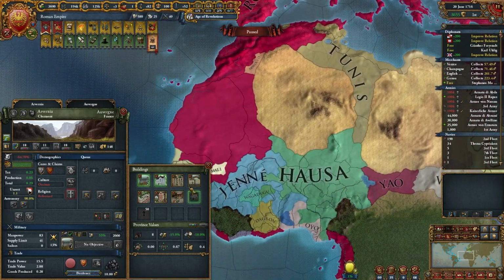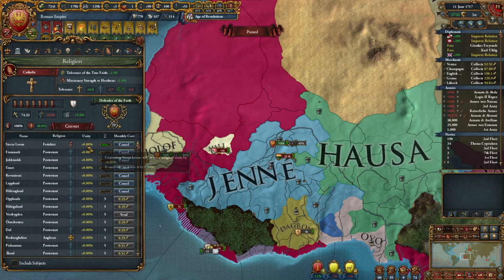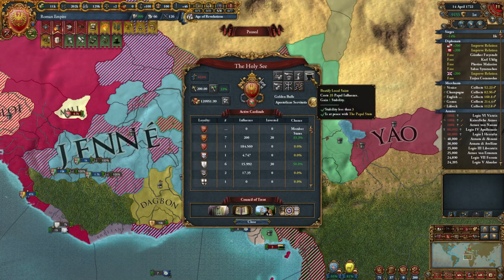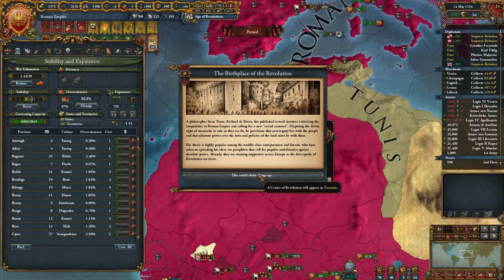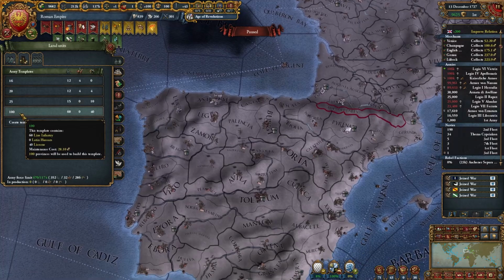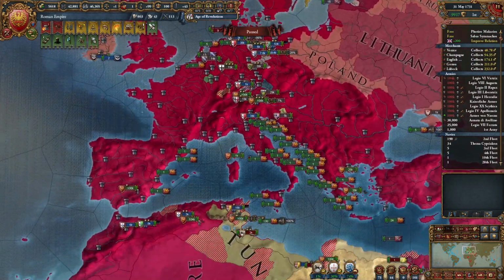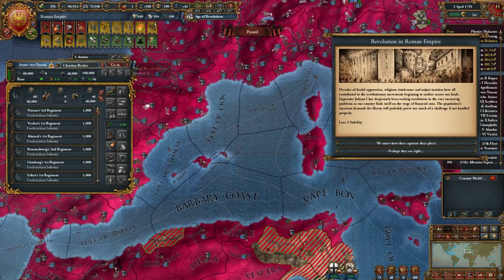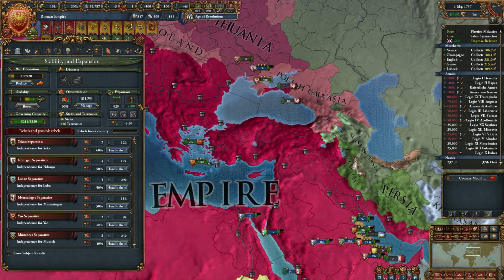EU4 1.35 Austria World Conquest/One Faith Guide Part 10: Crushing the Revolution